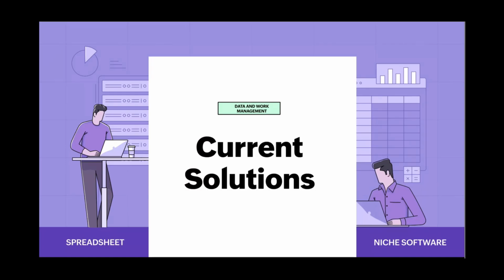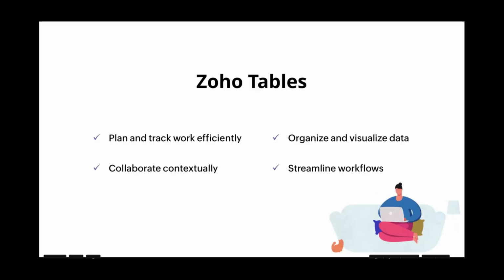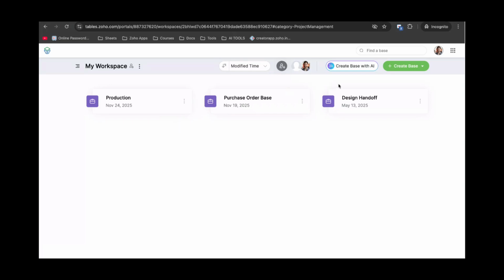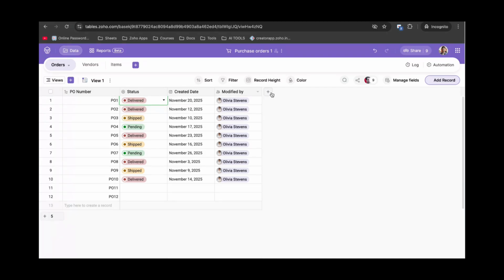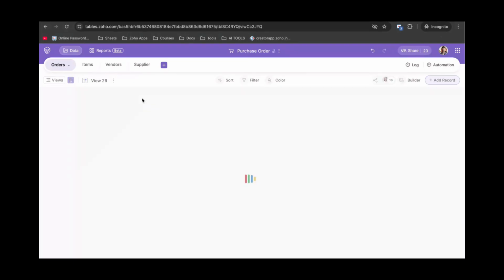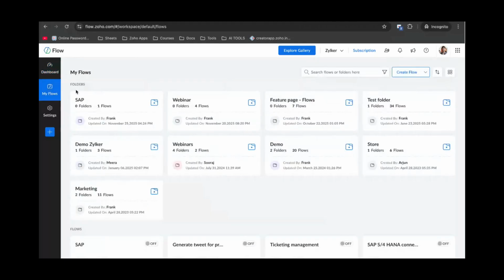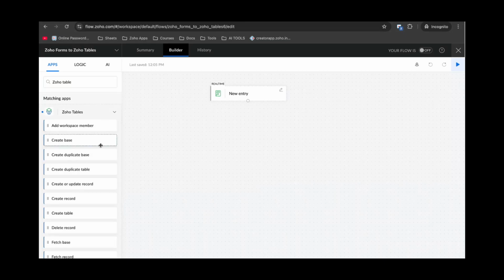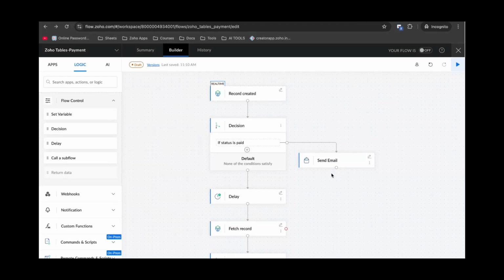Integrate Zoho Tables using Zoho Flow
Zoho Tables is a no-code spreadsheet-database that helps businesses organize work, automate workflows, and collaborate in real time. This video will help you understand how to integrate Zoho Tables with other applications using Zoho Flow to streamline data management and automate tasks.

This video will give you an introduction to both Zoho Tables and Zoho Flow, along with a demo and use-cases of both the products.

Watch now and discover how you can streamline data and organize work with Zoho Flow and Zoho Tables.